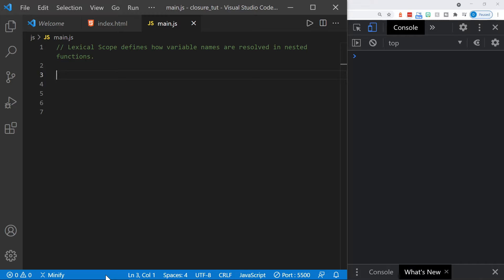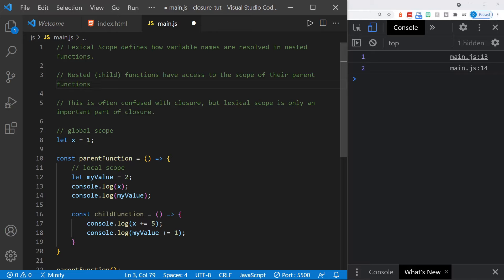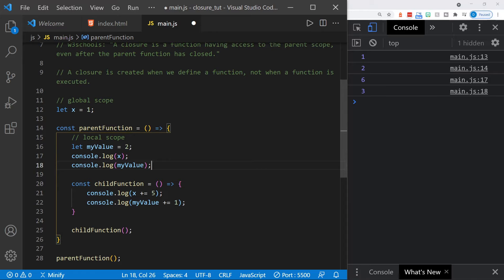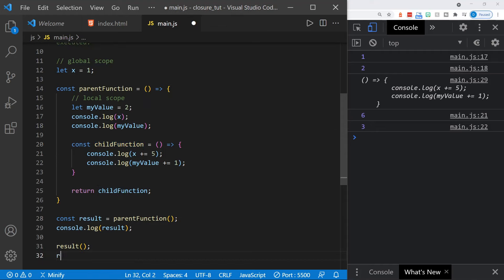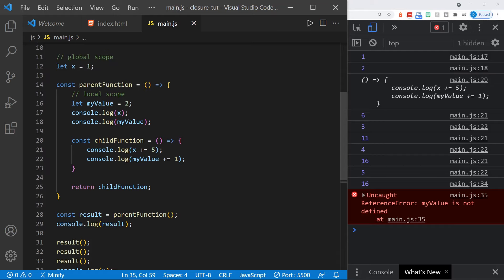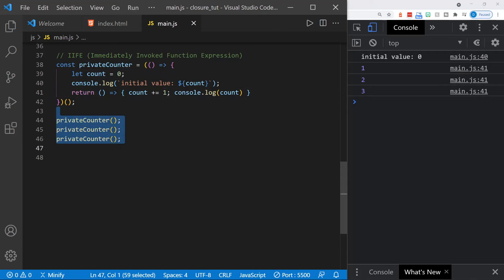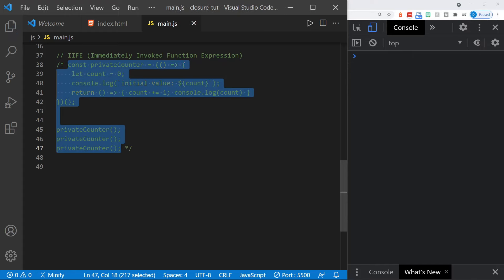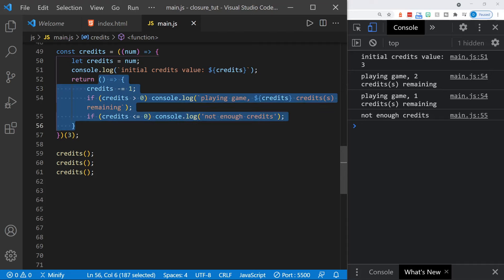Javascript Closure Tutorial | Closures Explained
In this Javascript Closure Tutorial you will learn the concept of closure through multiple examples. Closures explained in this way may be easier to understand. Closure is often confused with lexical scope which is an important part of closure, but it is not closure itself.

(0:00) Intro
(0:13) Example 1: Lexical Scope is not Closure / Closure Basics
(9:55) Example 2: Closure with an IIFE
(13:46) Example 3: Closure with an IIFE and a parameter

Was this tutorial about Javascript Closures helpful? If so, please share.